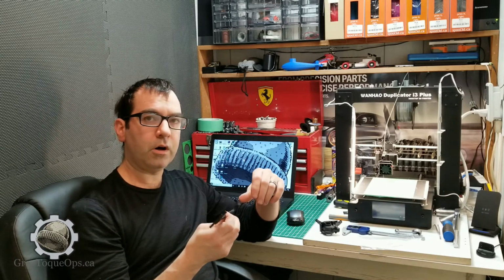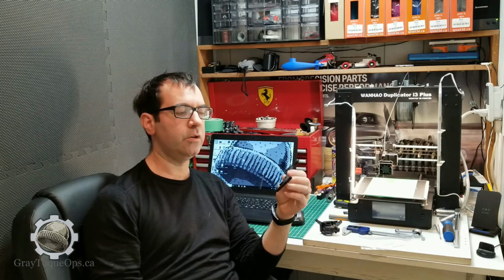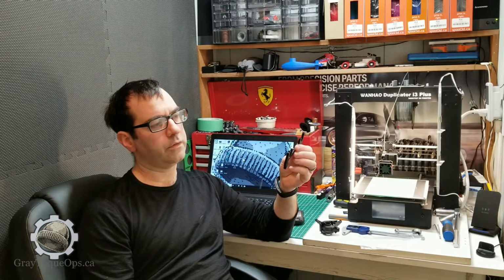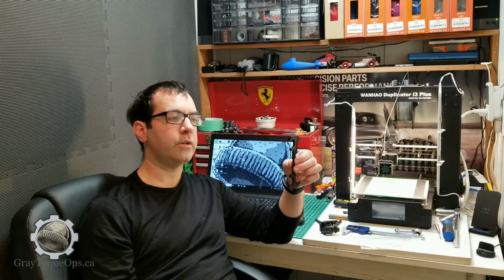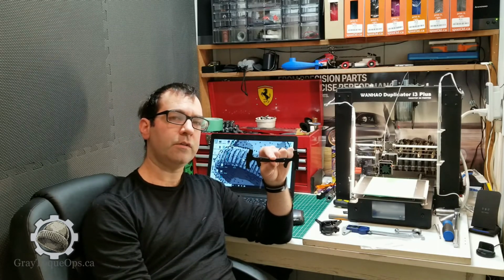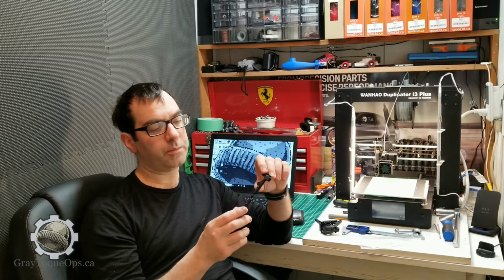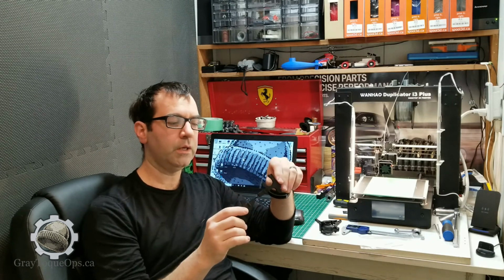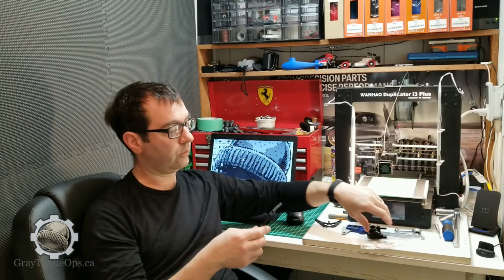Team Durango DEX410 bulkhead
This is our product launch of the Team Durango front bulkhead for the DEX410 and DESC410 chassis. We are providing the ability to purchase this product directly from our manufacturing partner in the US.

Please click the link below to redirect to the GrayToqueOps Shapeways marketplace.